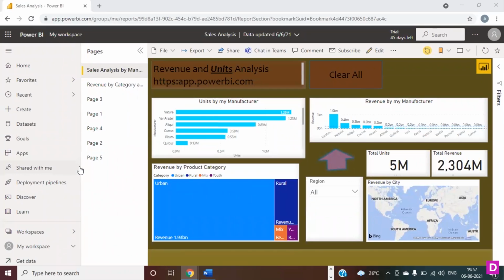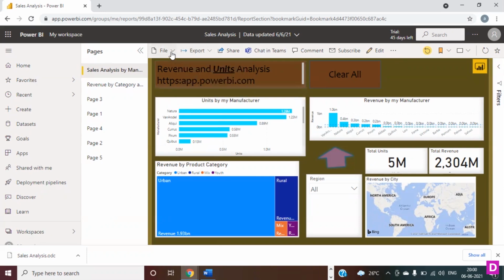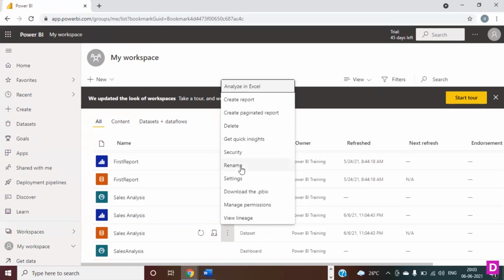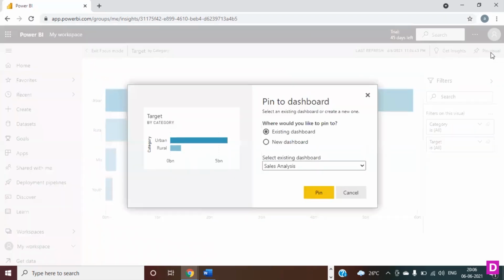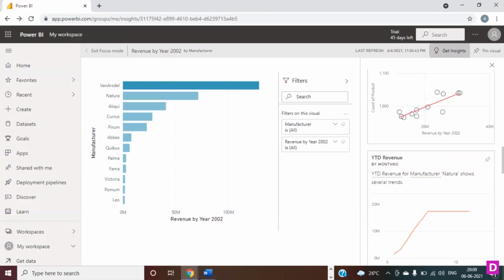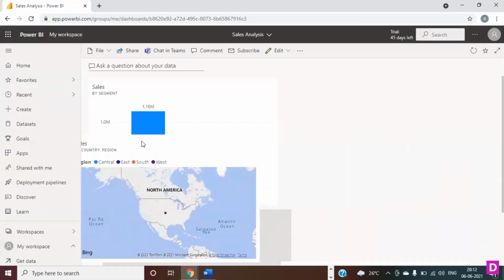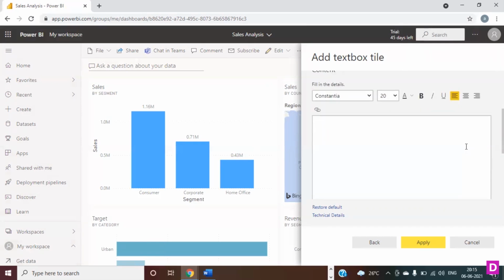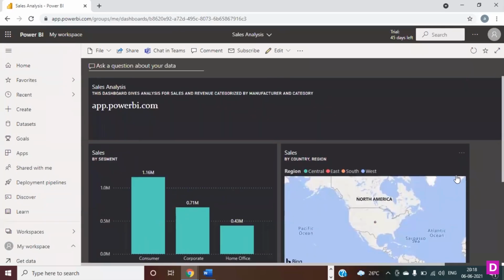create dashboad in power bi part-2 in Power BI Lacture-20